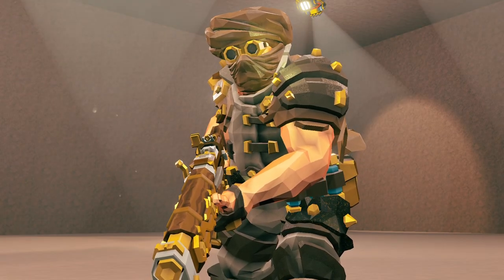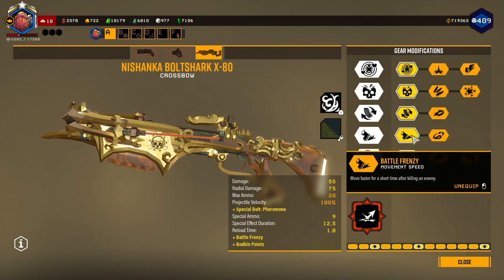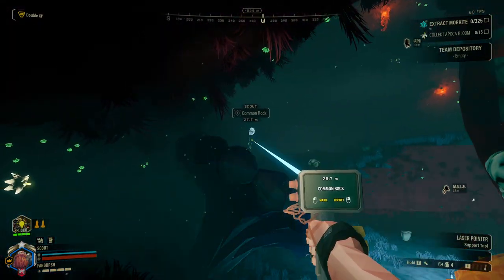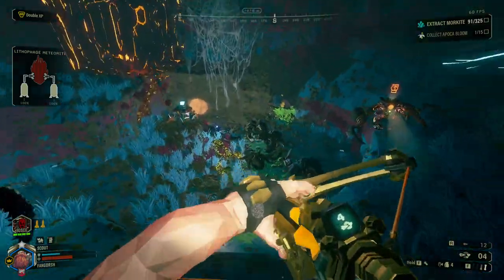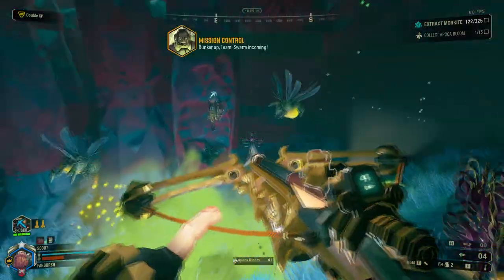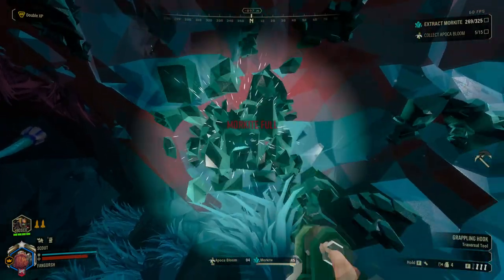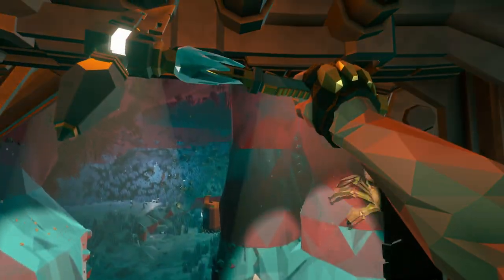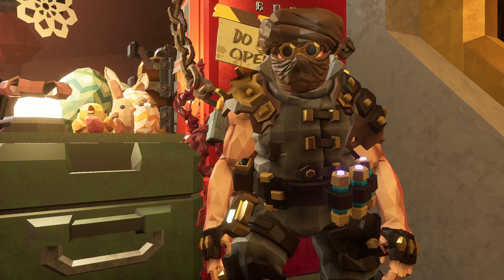Hoverclock Is Really Satisfying | Deep Rock Galactic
Hello! In todays video I tryout the Hoverclock OC for the M1000 seeing just how good it is compared to the other Over Clocks for the gun